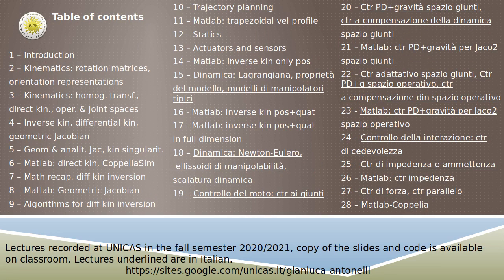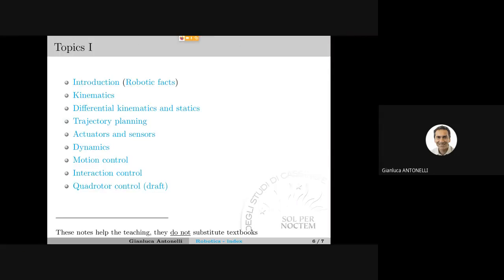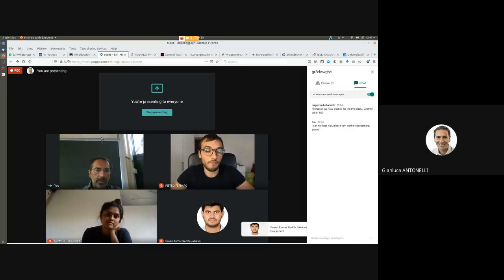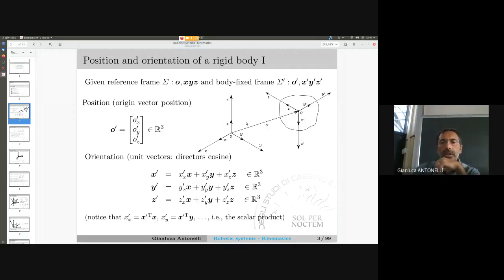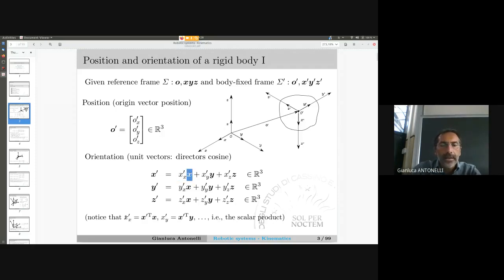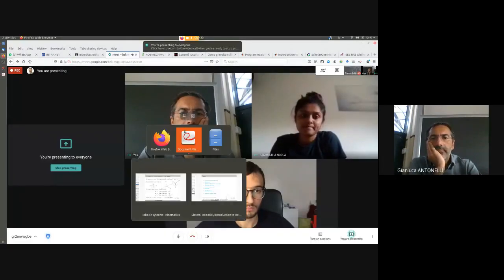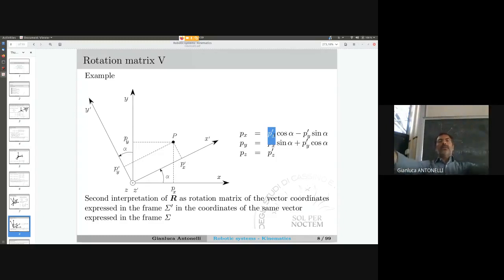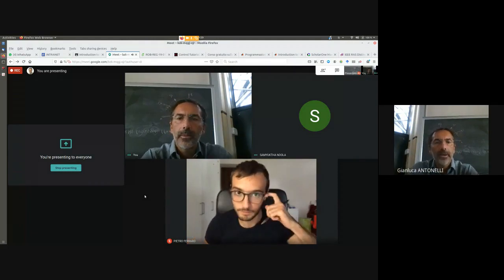ROB 02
Ingegneria Informatica

1 – Introduction
2 – Kinematics: rotation matrices, orientation representations
3 – Kinematics: homogeneous transformation, direct kinematics,
operational & joint spaces
4 – Inverse kinematics, differential kinematics, geometric Jacobian
5 – Geometric & analitical Jacobian, kinematic singularities
6 – Matlab: direct kinematics, CoppeliaSim
7 – Math recap, differential kinematics inversion
8 – Matlab: Geometric Jacobian
9 – Algorithms for differential kinematics inversion
10 – Trajectory planning
11 – Matlab: trapezoidal velocity profile
12 – Statics
13 – Actuators and sensors
14 – Matlab: inverse kinematics only posistion
15* – Dinamica: Lagrangiana, proprietà del modello, modelli di
manipolatori tipici
16 - Matlab: inverse kinematics position + orientation(quaternion)
17 - Matlab: inverse kinematics position + orientation(quaternion) in
full dimension
18* – Dinamica: Newton-Eulero, ellissoidi di manipolabilità, scalatura
dinamica
19* – Controllo del moto: ctr ai giunti
20* – Ctr PD+gravità spazio giunti, ctr a compensazione della dinamica
spazio giunti
21* – Matlab: ctr PD+gravità per Jaco2 spazio giunti
22* – Ctr adattativo spazio giunti, Ctr PD+g spazio operativo, ctr a
23* - Matlab: ctr PD+gravità per Jaco2 spazio operativo
24* – Controllo della interazione: ctr di cedevolezza
25* – Ctr di impedenza e ammettenza
26* – Matlab: ctr impedenza
27* – Ctr di forza, ctr parallelo
28 – Connecting Matlab-CoppeliaSim